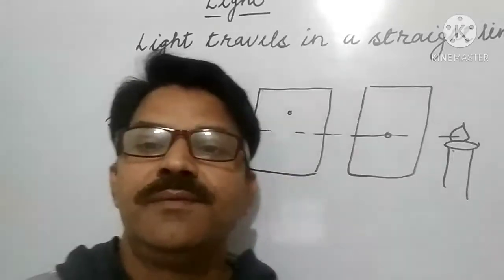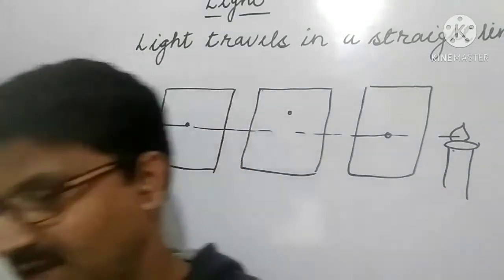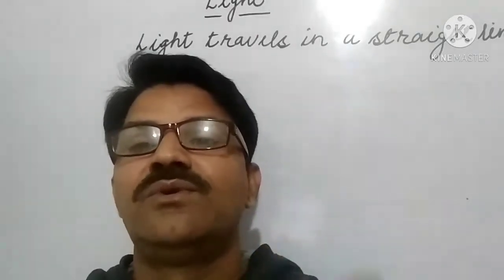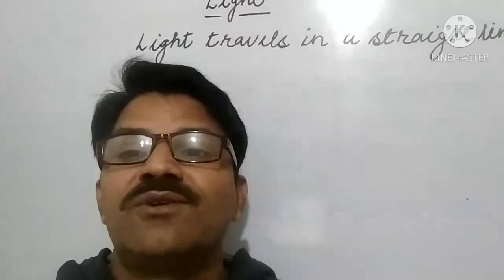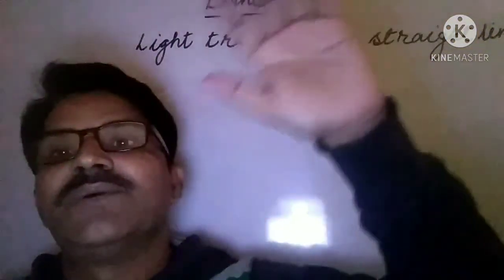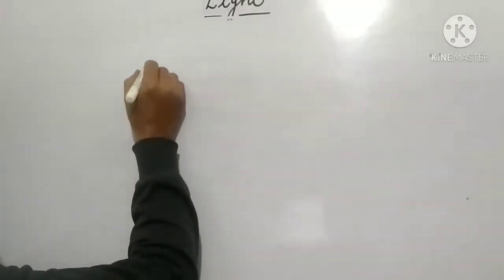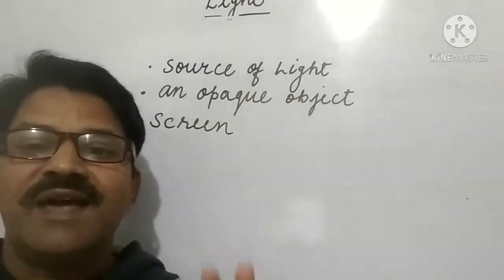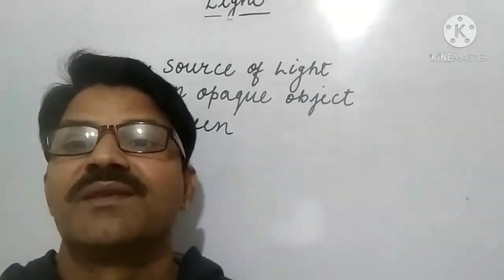LIGHT |CLASS-4| PART-4